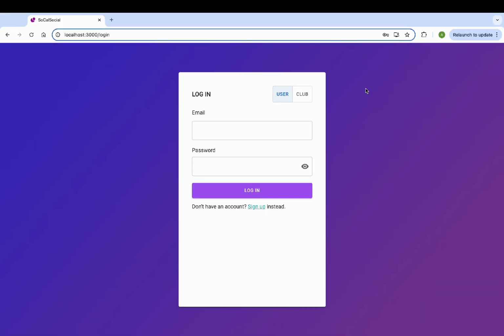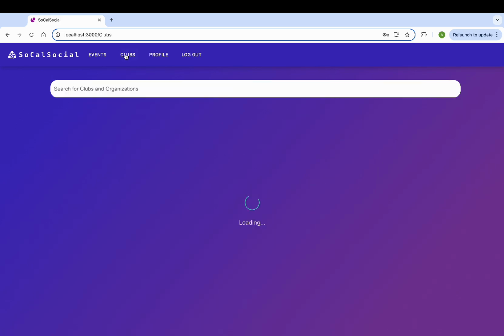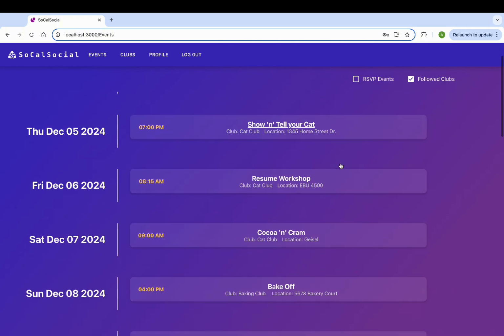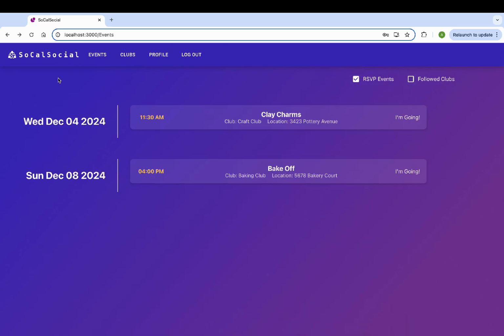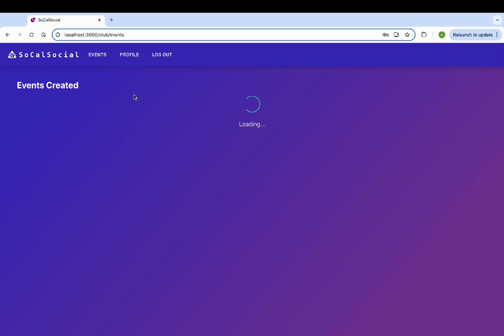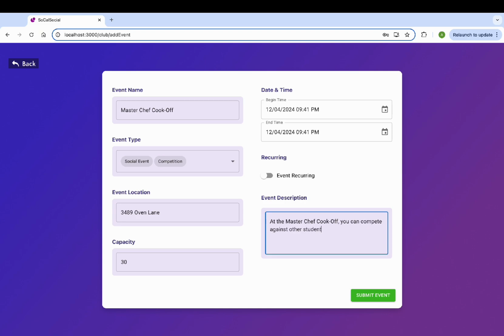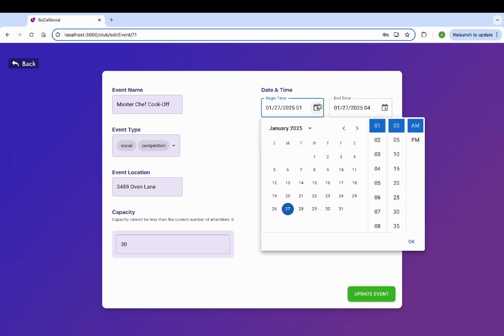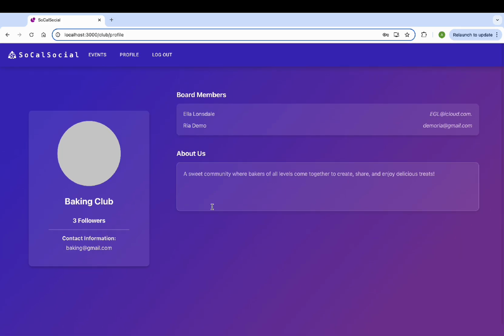SoCal Social Web App Demo